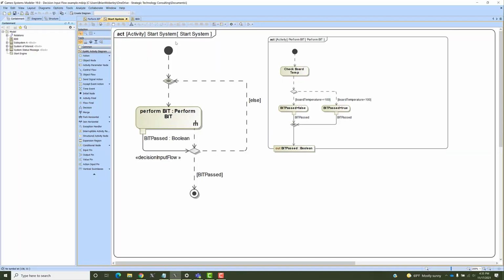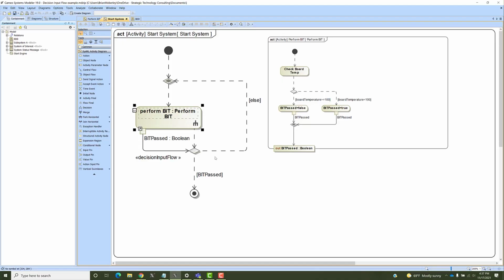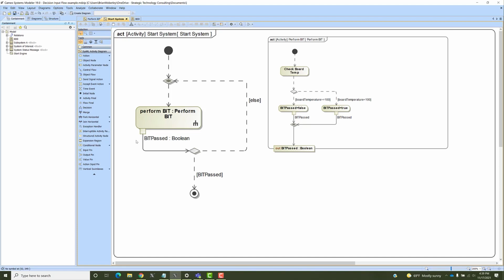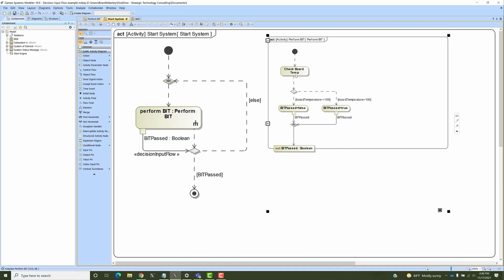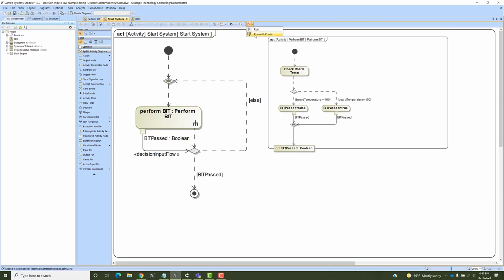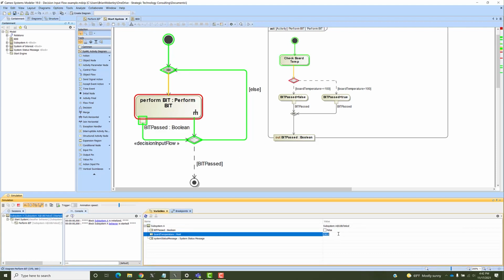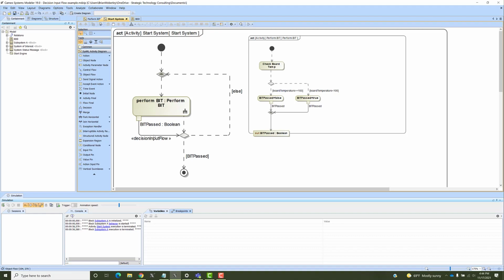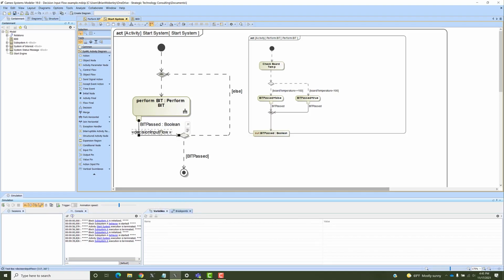SysML Decision Input Flows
In this tutorial, learn how decision input flows work in SysML activity diagrams and how they can be used to evaluate real data during simulation in Cameo Systems Modeler.

A decision input flow passes a value to a decision node so the model can determine which outgoing path to take. This video explains how decision input flows work, when they are useful, and why a complementary control flow is needed if you choose to use one in simulation.

What you’ll learn:

• What a decision input flow is in SysML
• How decision nodes evaluate values and guards
• Why a control flow is needed with a decision input flow
• How real data can drive different simulation paths

The tutorial includes a practical example where a built-in test evaluates board temperature, outputs a true or false value, and uses that result to determine whether the BIT check passes or runs again.

Have questions about SysML decision input flows, activity diagrams, or Cameo simulation?

🔗 Need MBSE or digital engineering support? STC’s team of 150+ MBSE professionals can help.